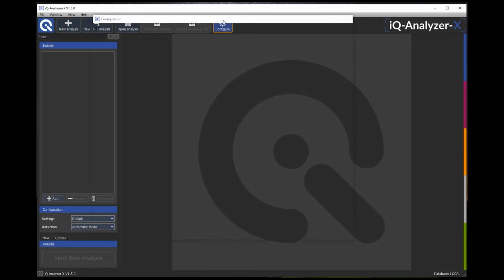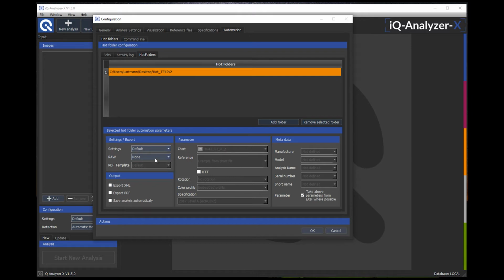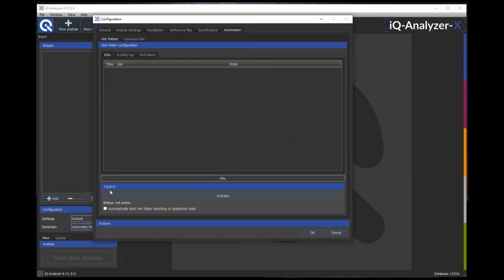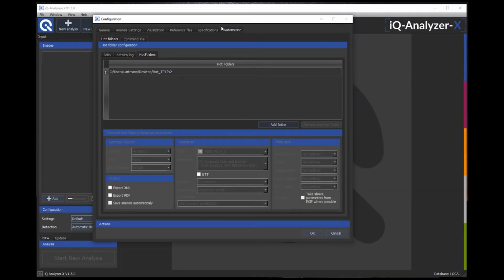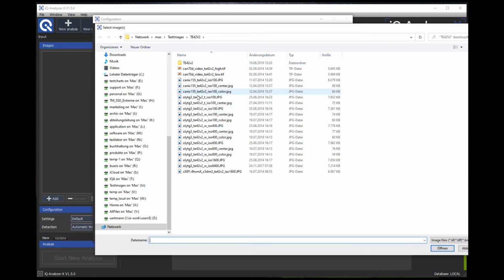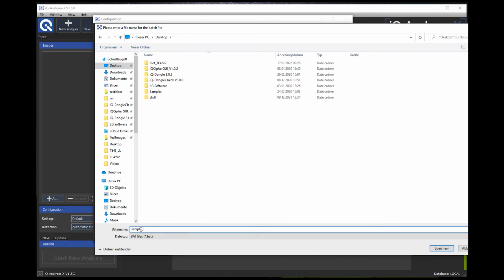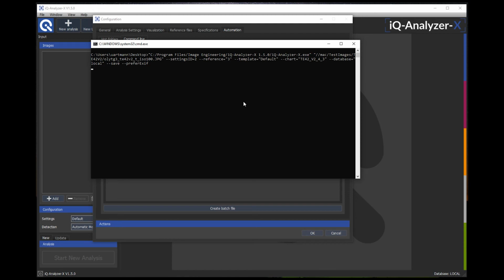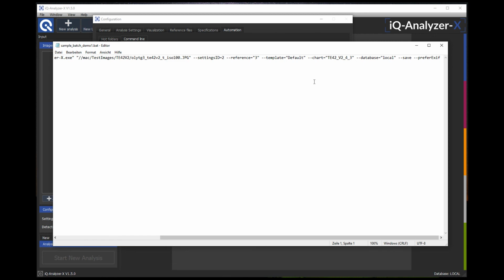iQ-Analyzer-X - Automation features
An overview of the various automation features of the iQ-Analyzer-X software. Automatic your image quality analysis for a more effective workflow.